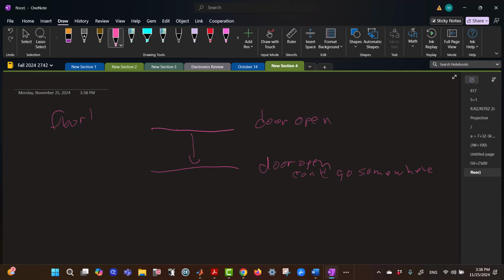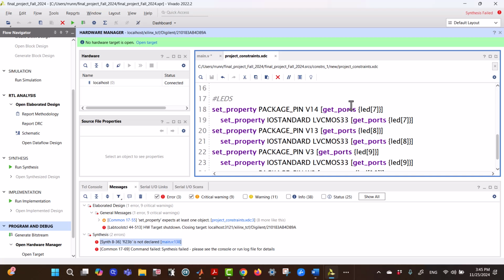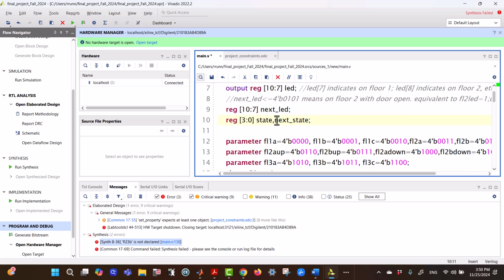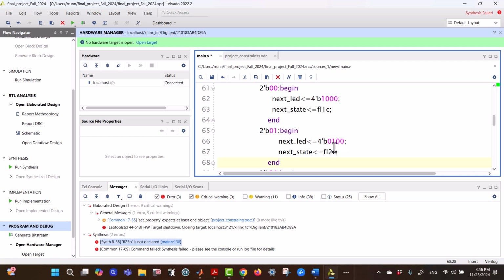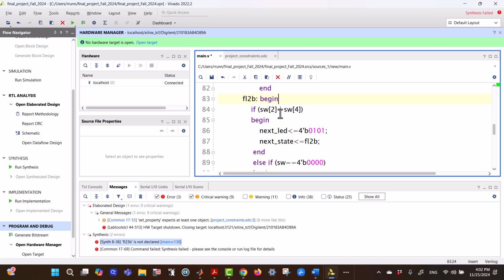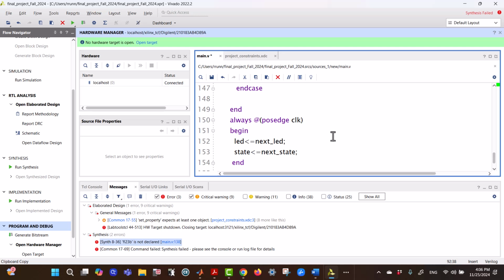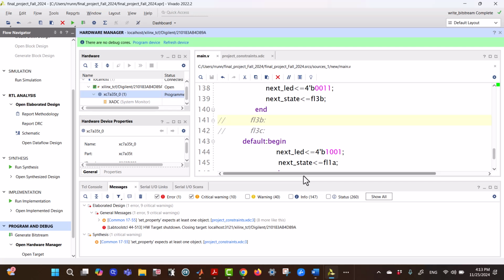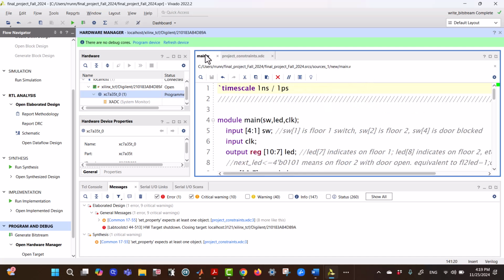Final Project Coding Help Spring 2024